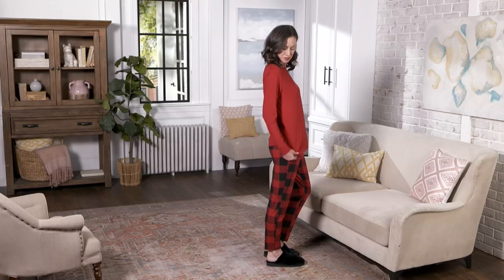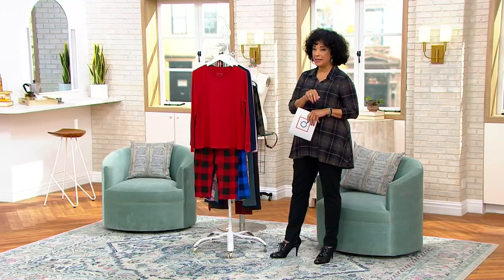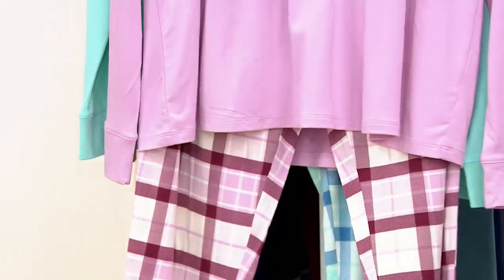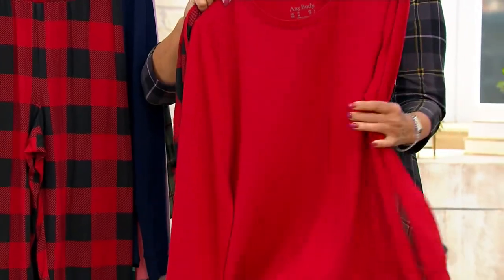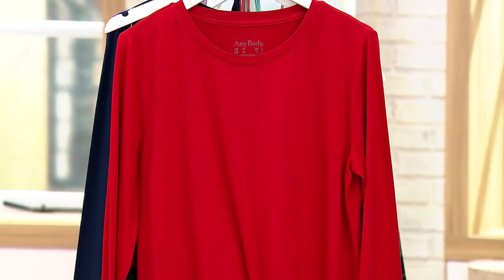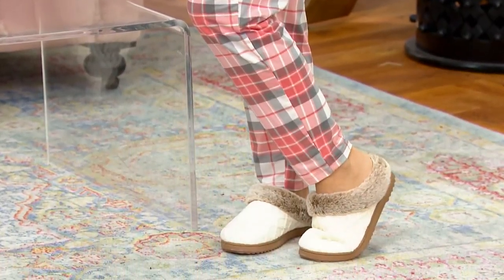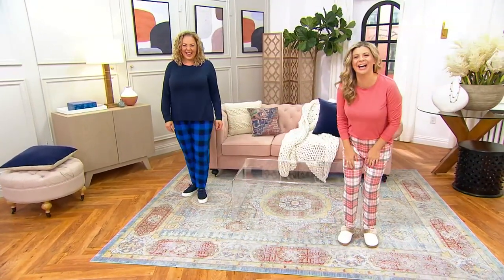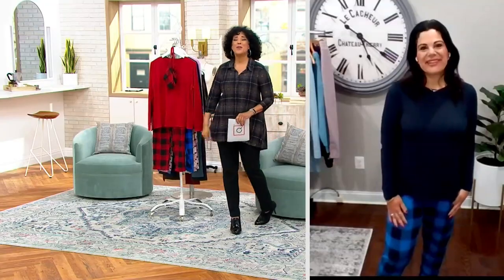AnyBody Lush Jersey Lounge Set with Drawstring Bag on QVC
AnyBody Lush Jersey Lounge Set with Drawstring Bag